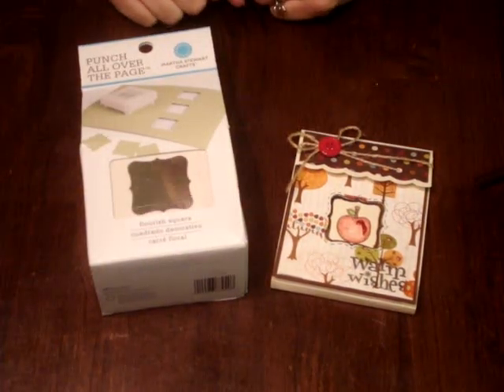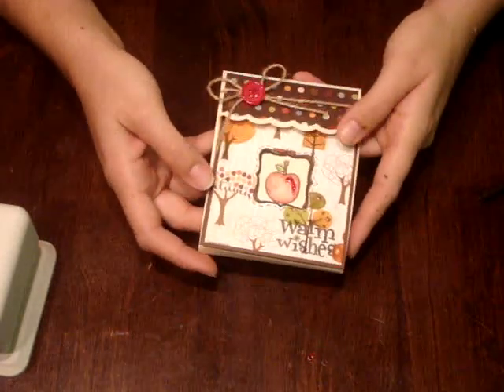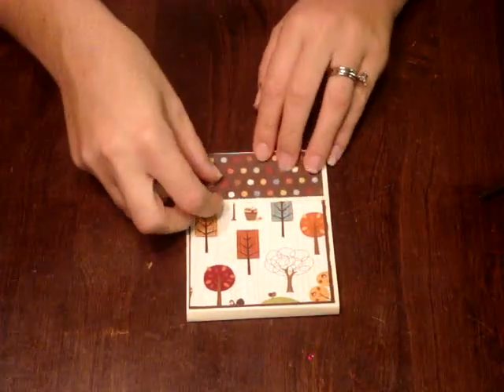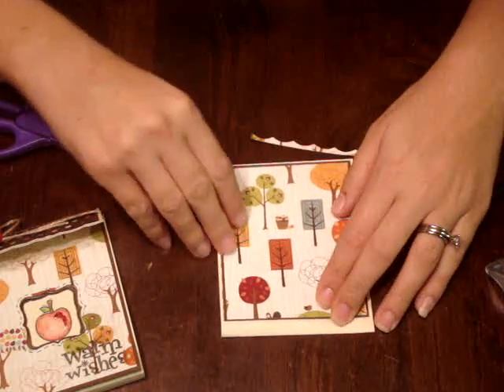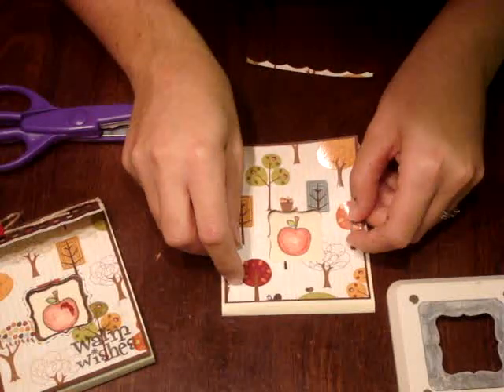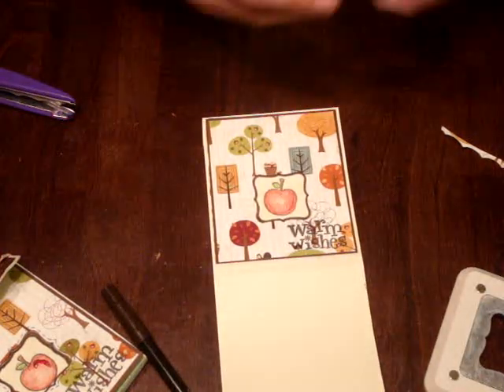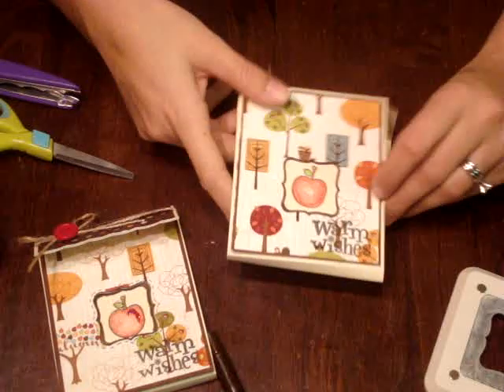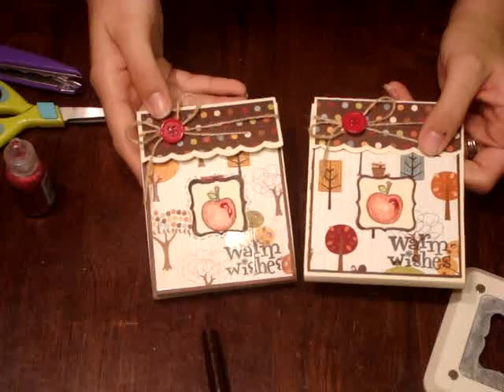Punch All Over The Page Apple Cider Holder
In this video, I will show you how an apple Cider holder using the new Martha Stewart "Punch All Over The Page".. It would like to see a picture of the finished project or know more details.. Please stop by my blog